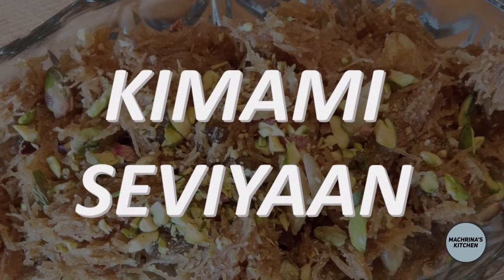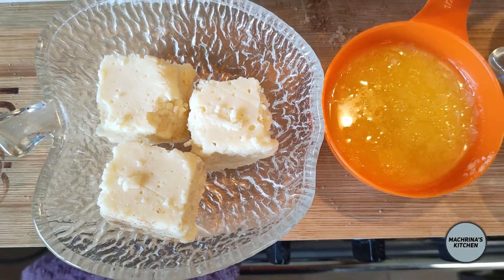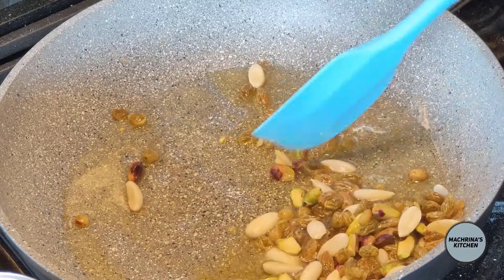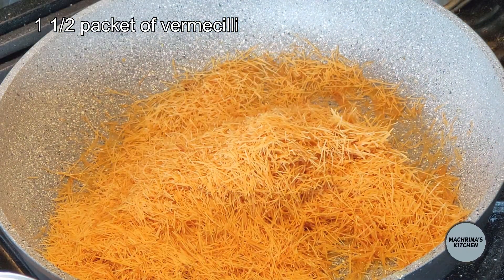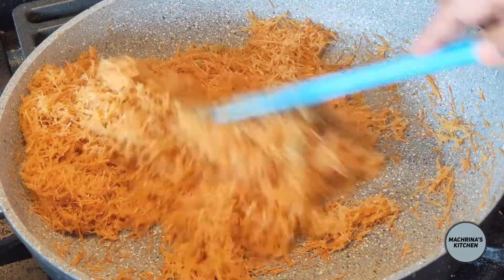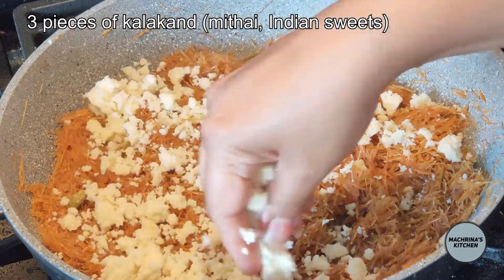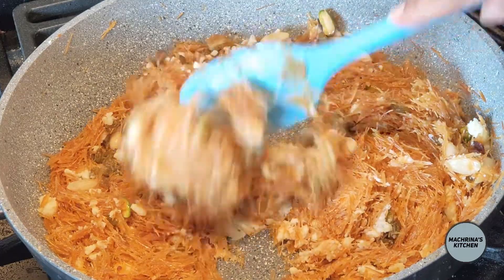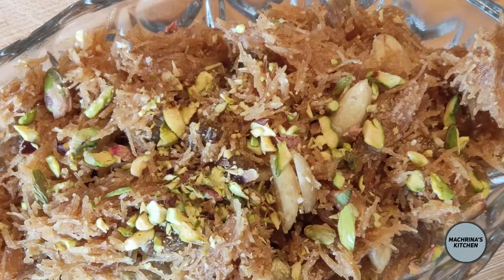Kimami Seviyaan Quick and Easy Recipe for Parties in English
The most delicious and easy recipe of sevviyaan.

INGREDIENTS:

2TBSP PISTACHIOS
3TBSP ALMONDS
4TBSP RAISINS
1/3 CUP GHEE/OIL
1CUP EVAPORATED MILK
1/2 CUP WATER
3 PICES KALAKAND
1 1/2 PACKET OF VERMECILL ...200G